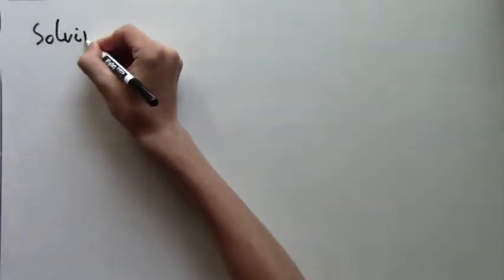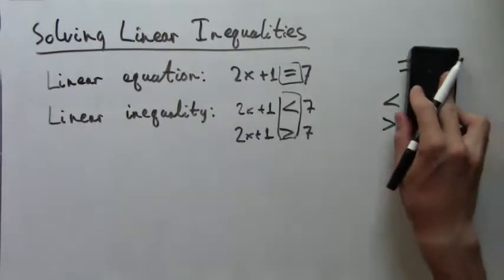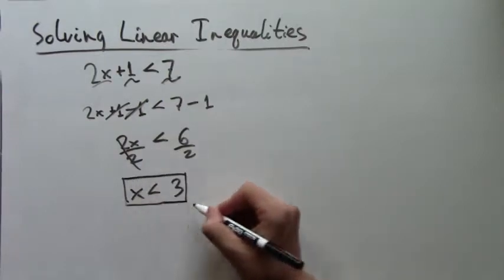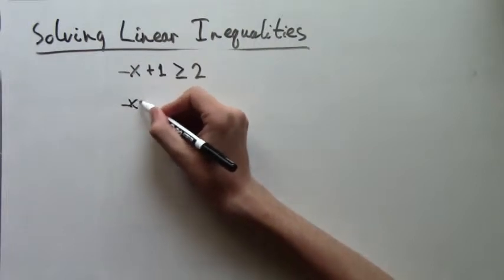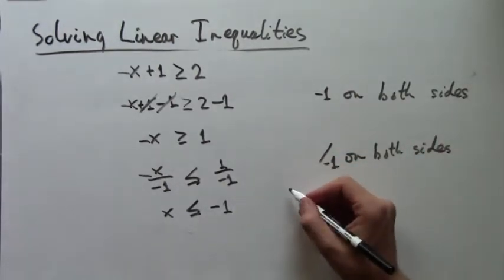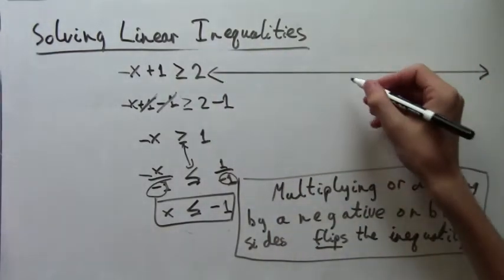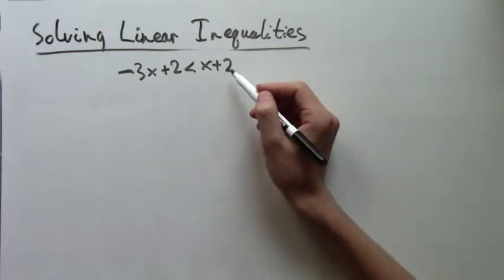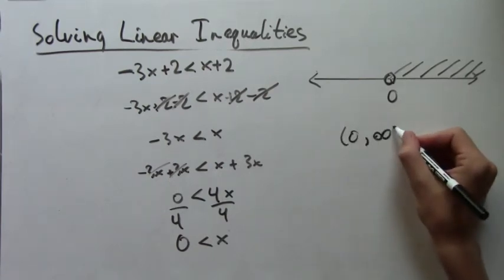Solving Linear Inequalities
In this video lesson I show how to solve linear inequalities. First, I explain what a linear inequality is by comparing it to a linear equation. Then I explain that it is solved almost the same way as a linear equation: the goal is to isolate x on one side and a number on the other side by adding, subtracting, multiplying, and dividing by the same numbers on both sides. However, there is one difference: when you multiply or divide by a negative number, the inequality has to flip. For more details, watch the video!